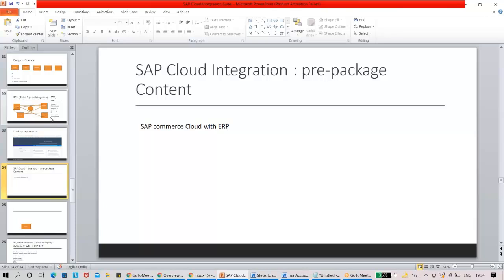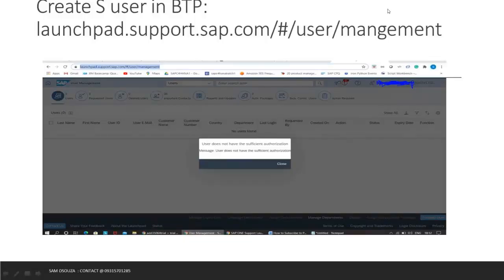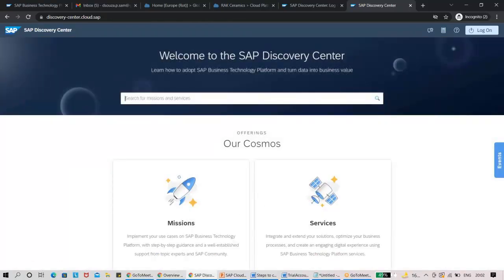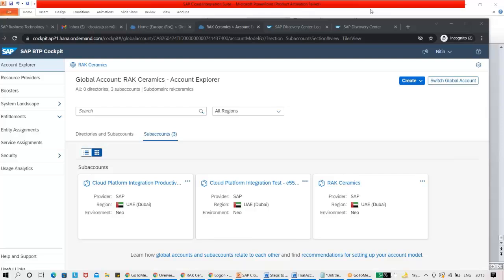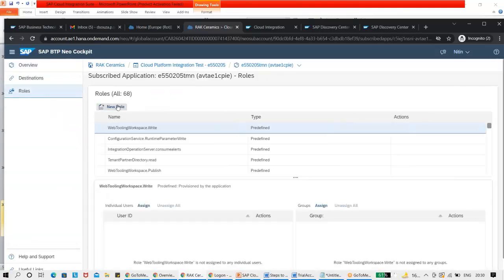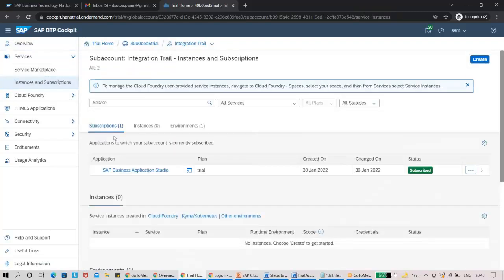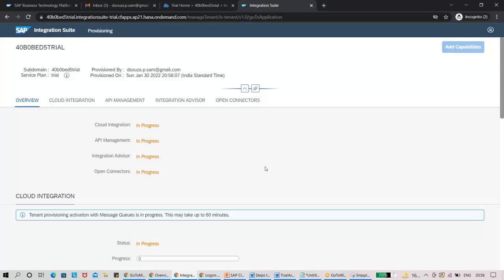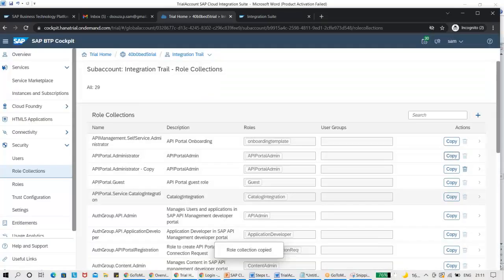SAP CPI BTP Roles and set up Integration account | Class 3